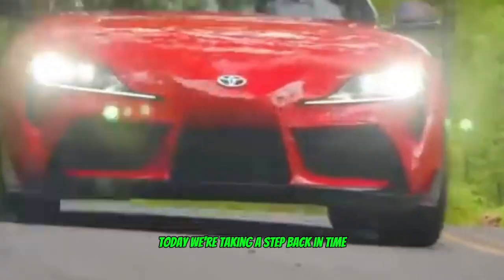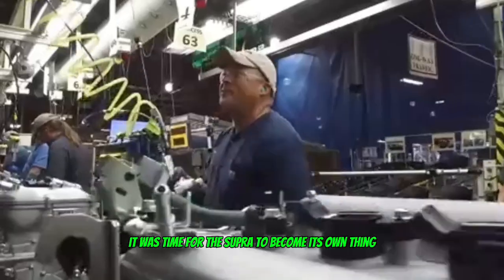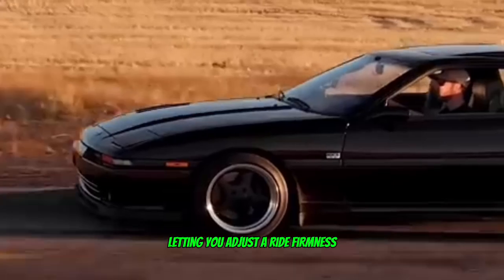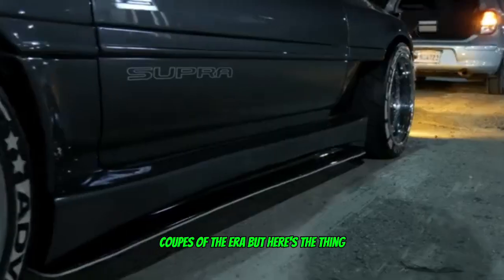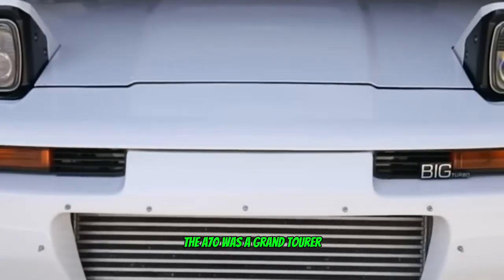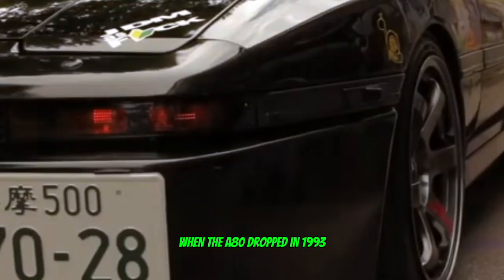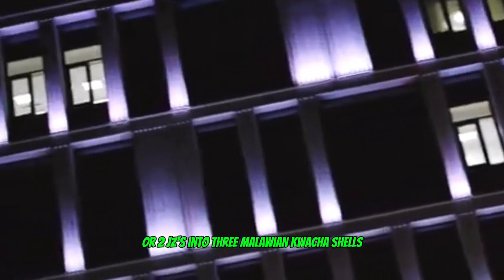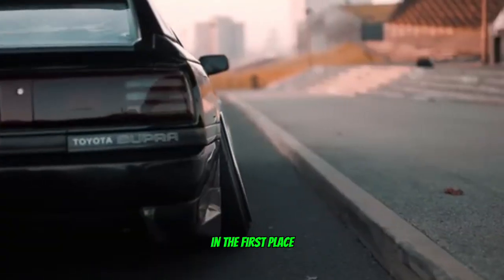Toyota Supra MK3 (A70) – The Underrated JDM Legend That Started It All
### ✅ **📌 Deskripsi YouTube (SEO Friendly)**
Step back into the golden era of JDM — the 1980s — and rediscover the **Toyota Supra MK3 (A70)**. Often overshadowed by its younger sibling, the MK4, the MK3 was the turning point where the Supra truly became its own legend.

In this video, we explore the history, design, and performance of the A70 Supra, including:

* The breakthrough move from Celica to standalone model
* The tech-forward features like TEMS and digital dash
* The 7M-GTE engine and its infamous head gasket flaw
* Why the MK3 is gaining attention in the modern JDM scene
* What makes this car special in a sea of forgotten 80s coupes

If you’re a fan of classic Japanese cars, turbocharged engines, or just love automotive history, this is the video for you.

### ✅ **📌 SEO Keywords (comma-separated for upload field)**